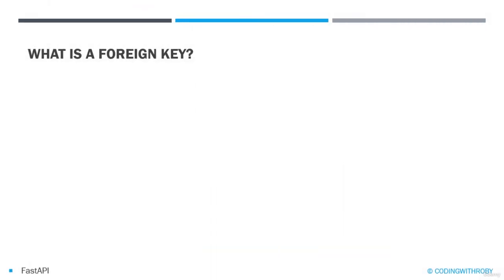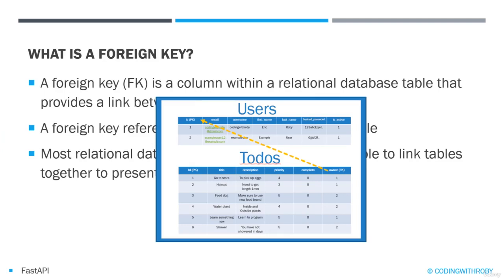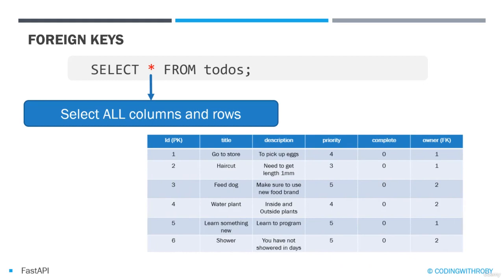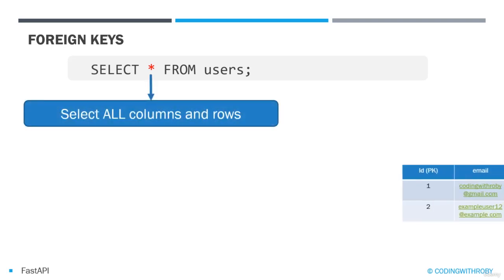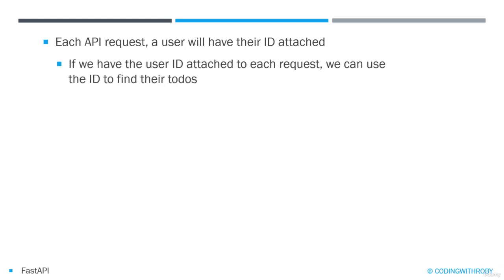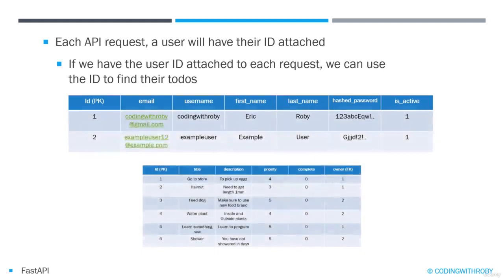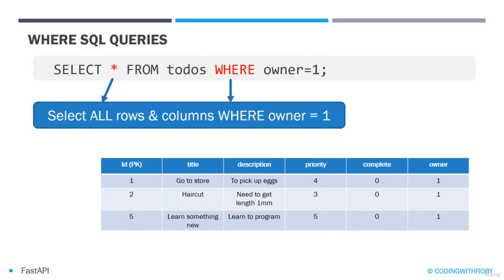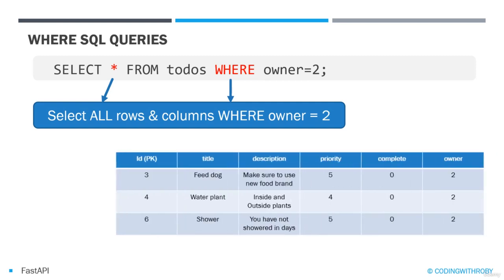003 FastAPI Project Foreign Keys